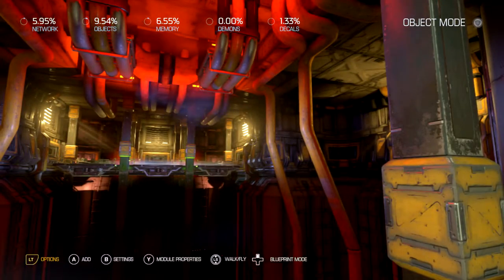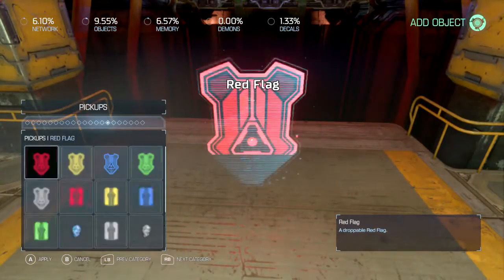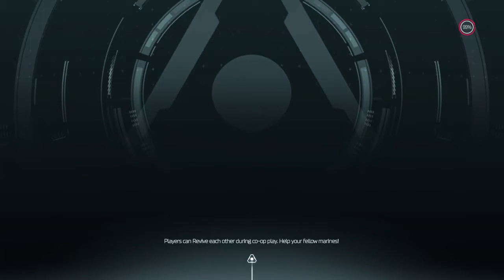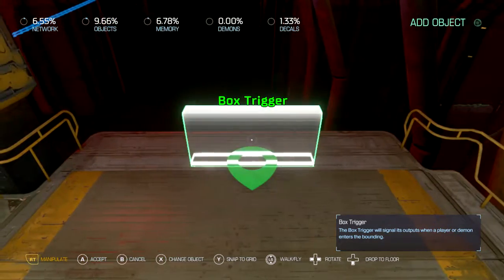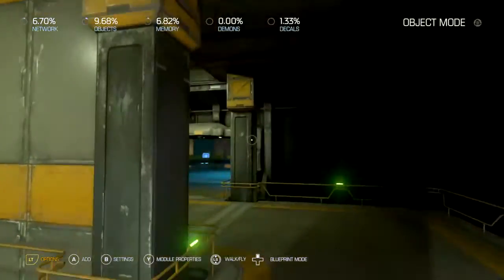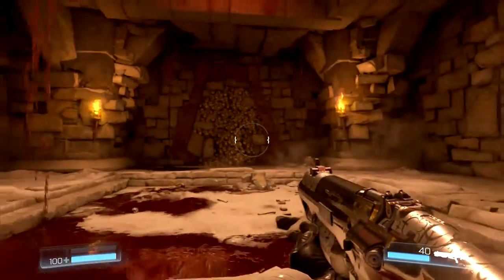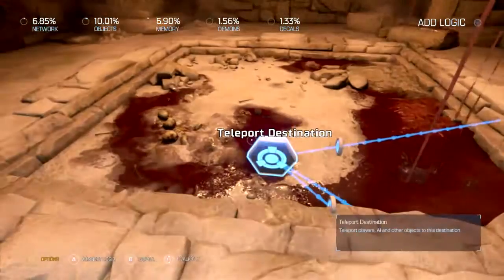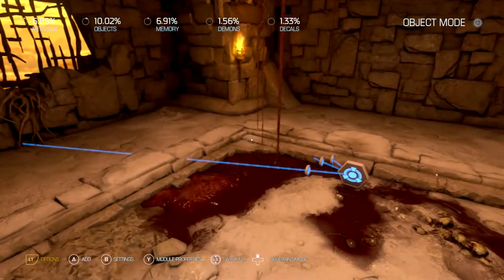DOOM SNAPMAP: TELEPORTS TUTORIAL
Learn how to use teleports!